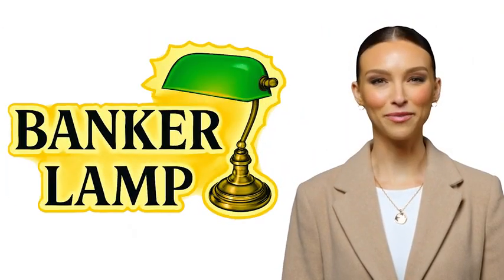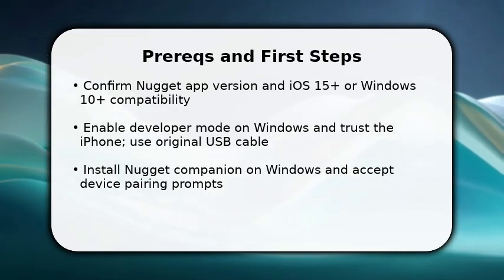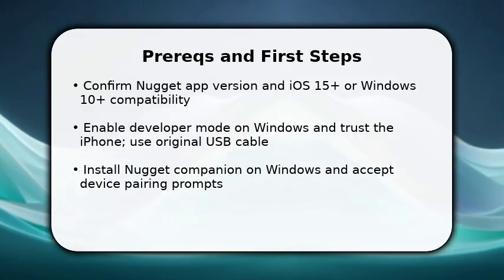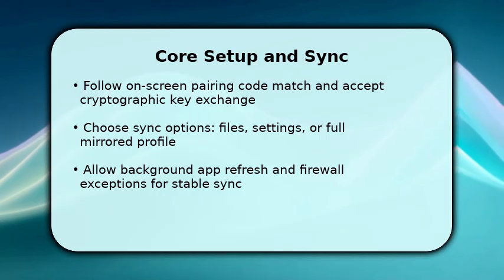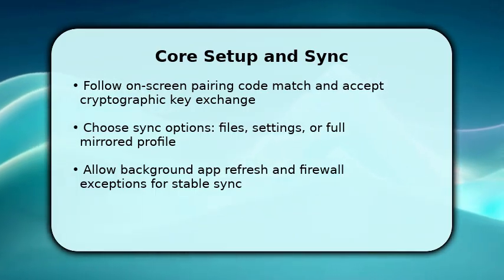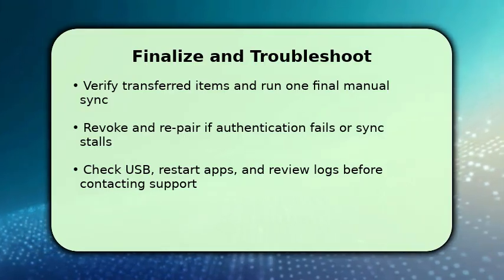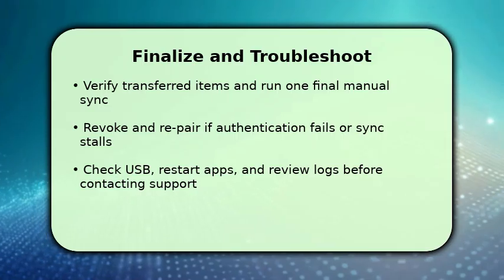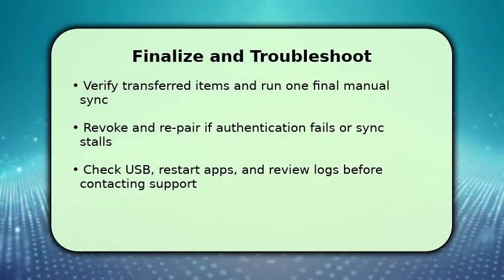How to Use Nugget Ios Windows (only Way)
Discover the essential guide on using Nugget iOS for Windows, a unique tool designed to bridge compatibility between Apple's mobile platform and Microsoft environments. This video will walk you through installation procedures, tips for optimal performance, and how to troubleshoot common issues.

Nugget iOS, Windows Compatibility Tool, Install Nugget iOS on Windows, Optimize Nugget iOS Performance, Troubleshooting Nugget iOS Issues